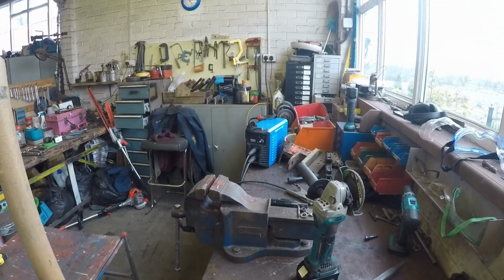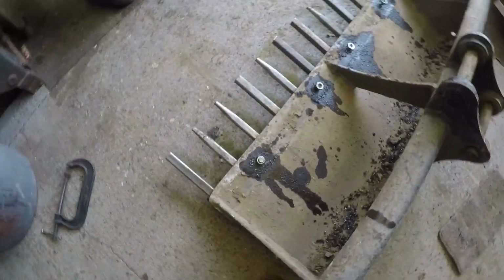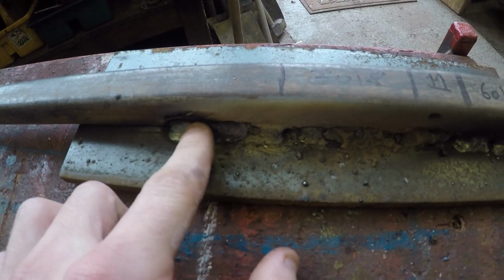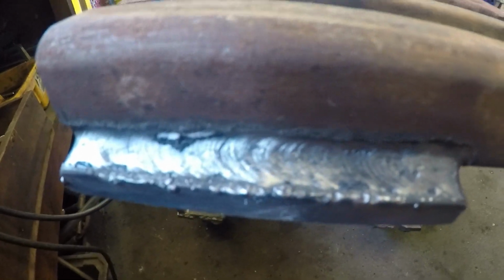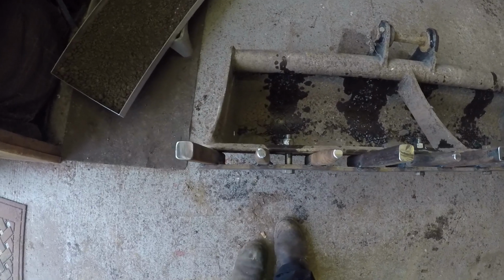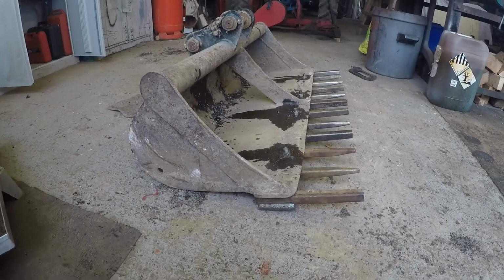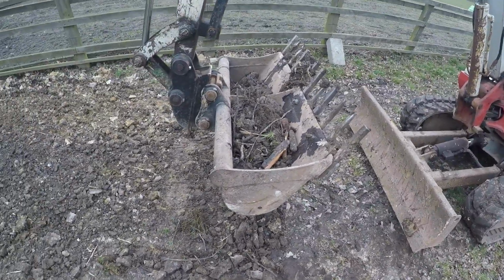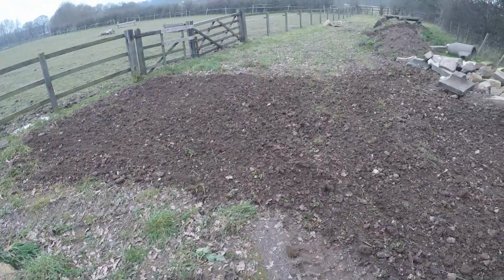Landscape rake project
Building and testing a rake attachment for the diggers grading bucket.